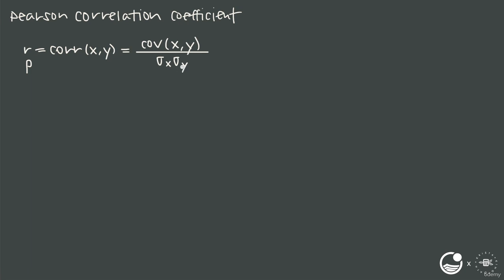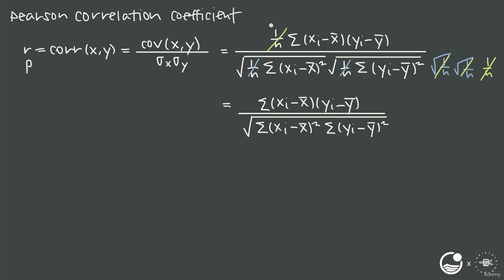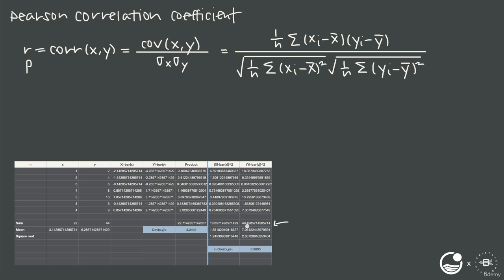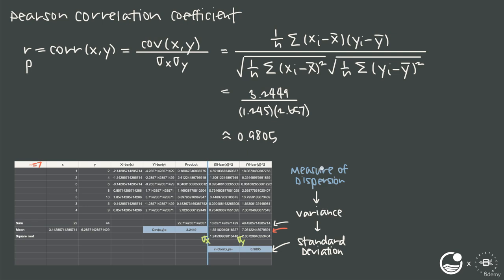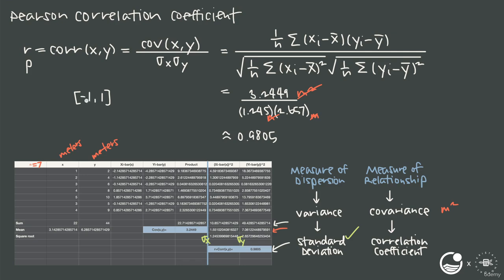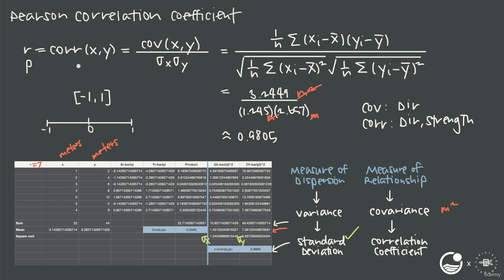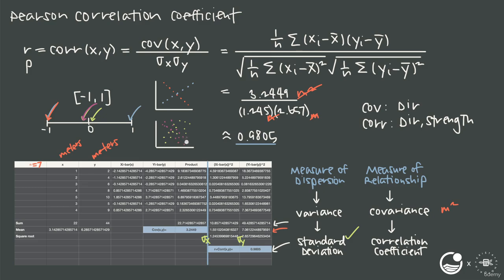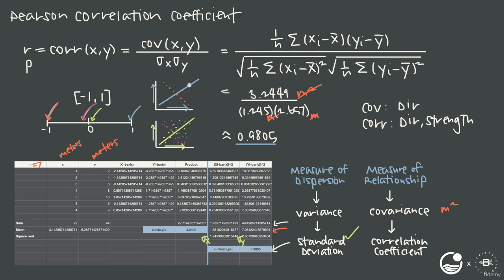003 Pearson Correlation Coefficient